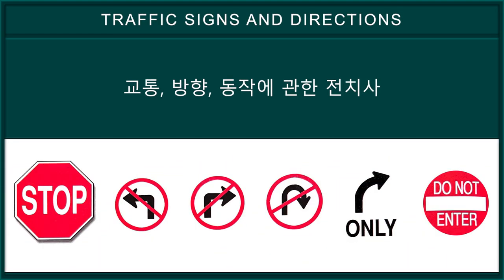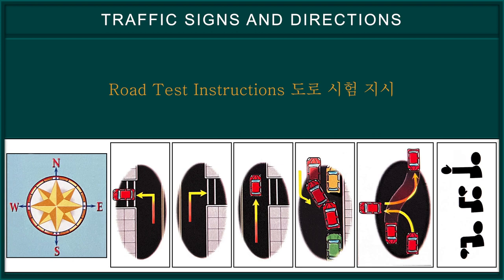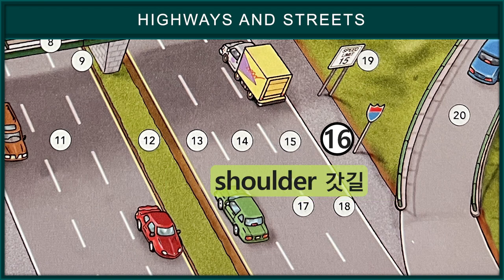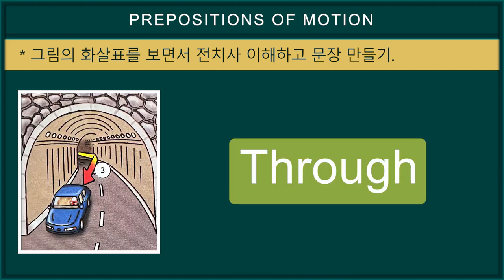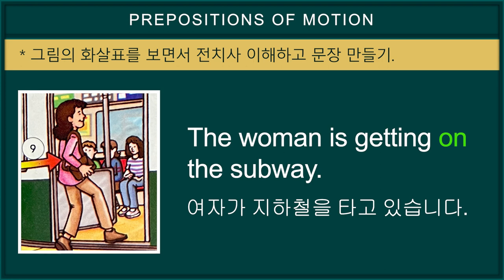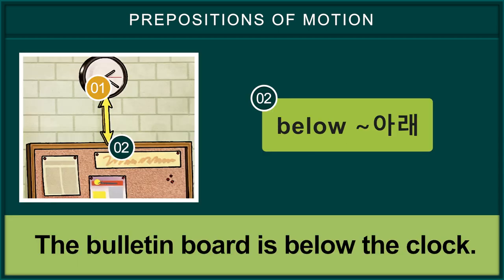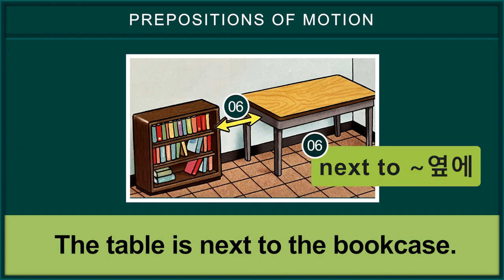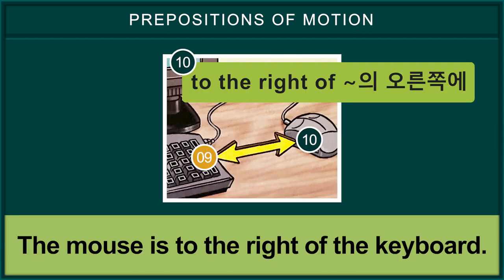믹스 채널 잉글리시 타임/영국 옥스퍼드 출판의 생활영어, 피어슨의 월드바이월드 책으로 기본 회화, 단어를 습득하고 싶은분을 위한 채널/ 교통에 관한 단어와 전치사 활용 06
안녕하세요.
귀와 말문 트기에 좋은 루시와 함께하는 믹스 채널의 잉글리시 타임입니다.

마마가 운영하는 믹스 채널의 잉글리시 타임에서는 현재 아래와 같은 영상들이 있습니다.

▶ 옥스퍼드 대학 출판의 생활영어 1-17(옥스퍼드 책 CD 오디오)
▶ 루시와 함께하는 피어슨의 워드 바이 워드 4000천 단어(루시 육성)
▶ 는다 는다 스피킹 반복학습(피어슨, 옥스퍼드 책 CD 오디오)
▶ 영어 회화 1~3 해외 나가기 전에 했던 1:1 전화 영어책.(루시 육성)

혼자서 작업하고 디버깅하다 보니 영, 한 오타의 잦은 실수가 있으니 살짝 꼬집어 주세요.^^

"왕초보 생활 영어 단어 05" 영상 내용은 피어슨 출판의 월드 바이 월드 4000단어 책 내용 중 The Classroom에 관한 내용에서 동사구(=구동사) 26개입니다.

월드 바이 월드 교재 4000천 단어를 한 달에 2~3 영상씩 소개합니다.

영어회화를 잘 하려면 기초 단어, 동사구 활용부터 하는 게 긴 문장을 이해하고 스피킹하는데  도움 되더라고요.

기초 단어로 긍정, 부정 등 인칭에 상관없이 자유자재로 말할 수 있을 때 다음 단계로 넘어가야 쉬워요.

영상 중간에 있는 예로 Are that windows open?에서 금방 왜 Are이라는 be 동사가 들어갔고, 왜 Are이 앞에 오는지를 아는 분들은 단어 활용 연습을 많이 해서 입에 붙이면 금방 중급 회화로 넘어갈 수 있어요.

그걸 모르는 사람들은 영어 어순부터 공부해야 하는데 기본 어순은 주어 + 동사+ 목적어 정도만 알아두면 충분해요. ^^